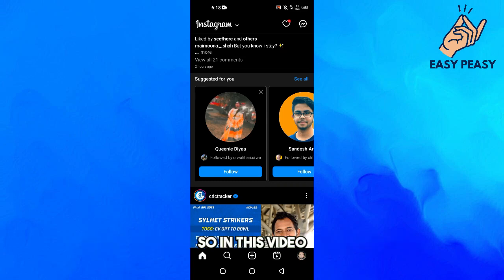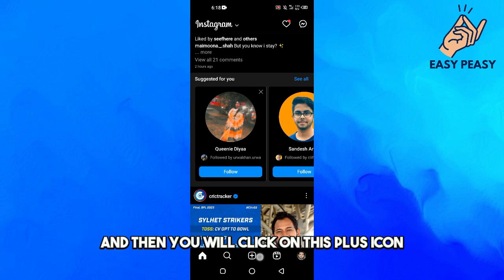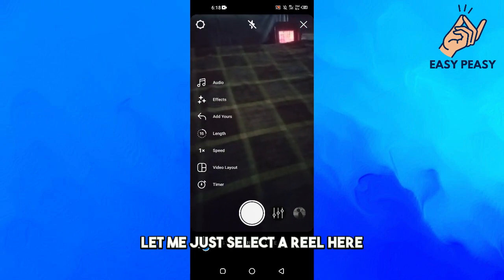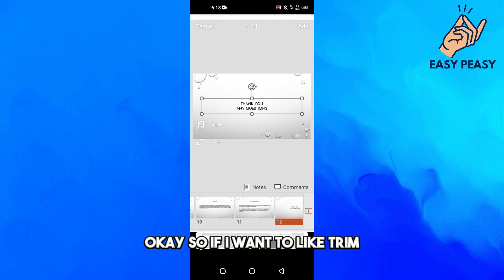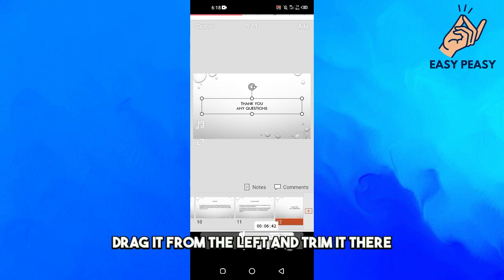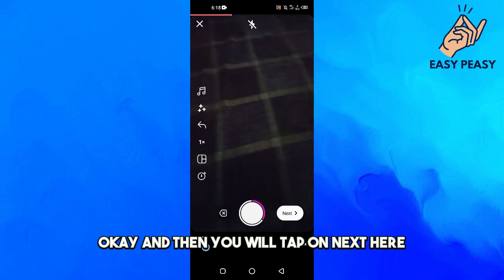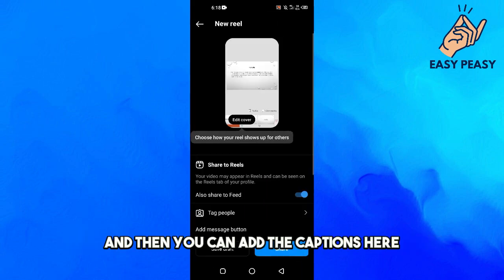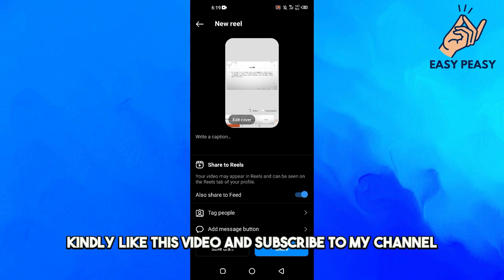How to Trim Instagram Reels Video (2023)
Want to know how to trim your Instagram Reels videos and make them more engaging? Check out our tutorial, "How to Trim Instagram Reels Video (2023)." In just a few easy steps, we'll show you how to crop and cut your Reels videos to highlight the best parts and keep your audience's attention. Whether you're creating content for personal use or for your brand, this tutorial will help you optimize your Reels videos and take your social media game to the next level. So why wait? Learn how to trim your Instagram Reels videos with "How to Trim Instagram Reels Video (2023)" today!